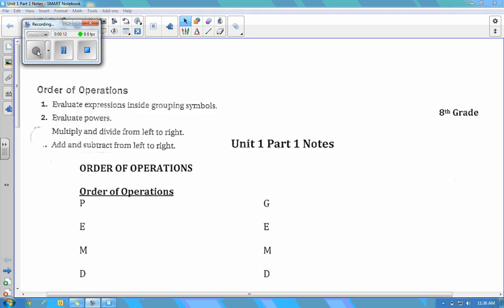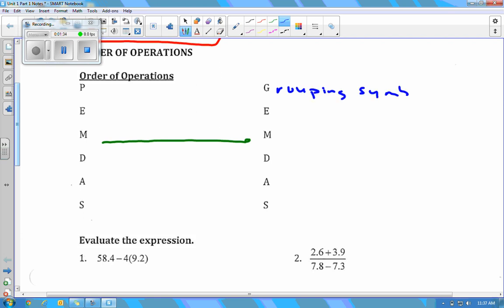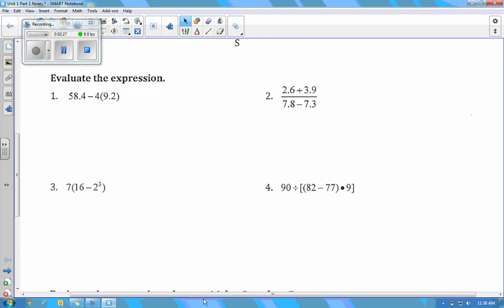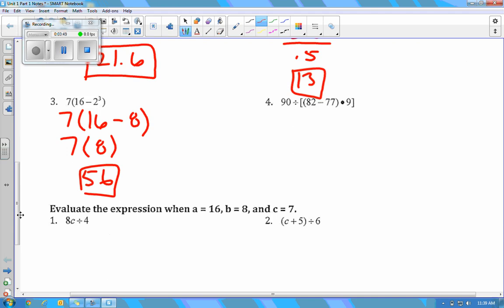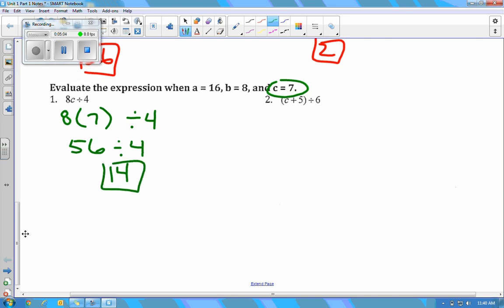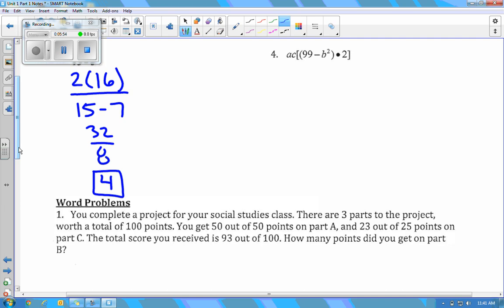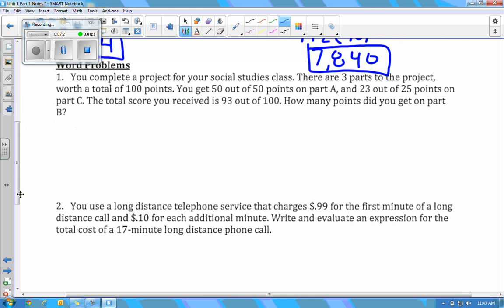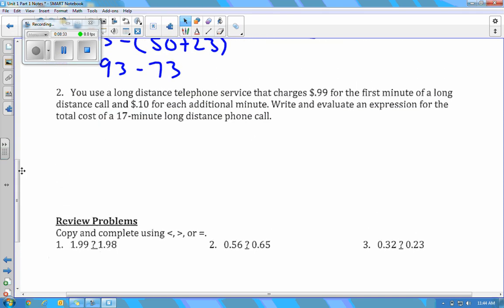Unit 1 Part 1 Video